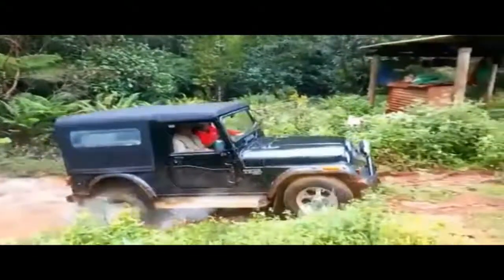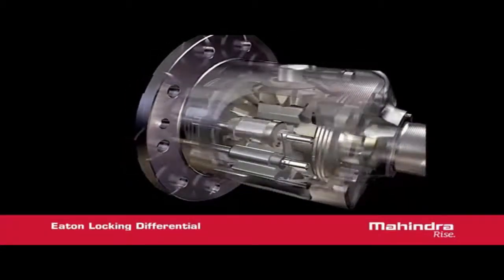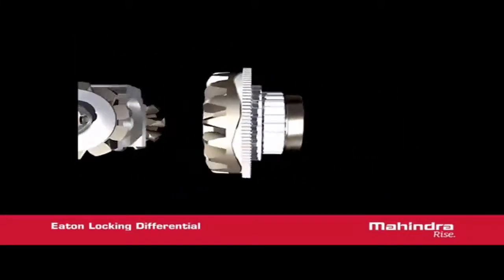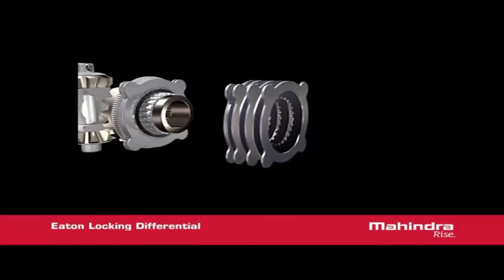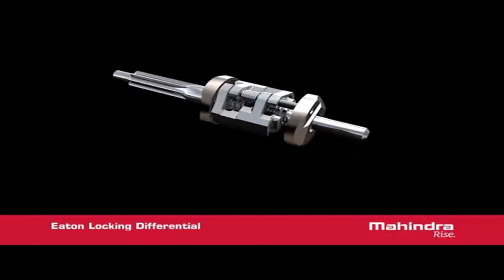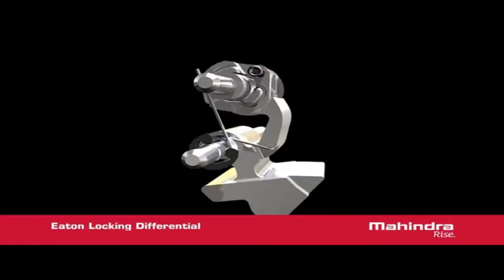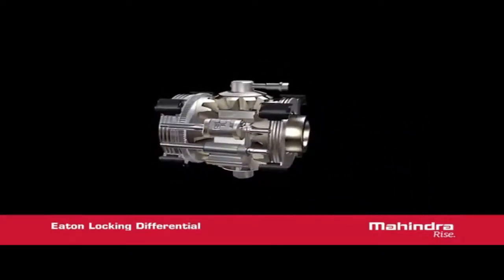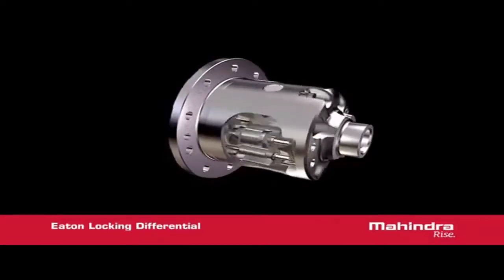THAR Mechanical Differential Locking Explained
Mahindra thar